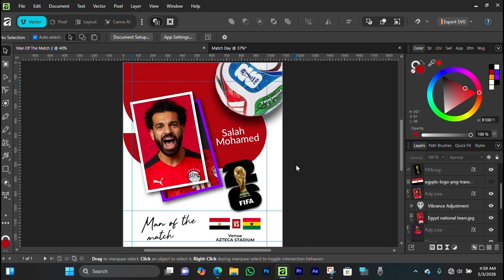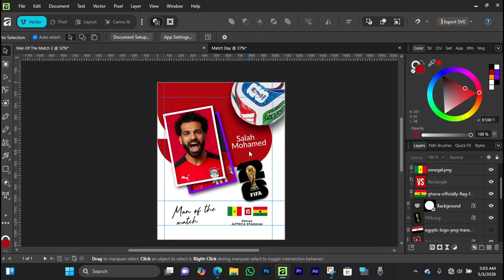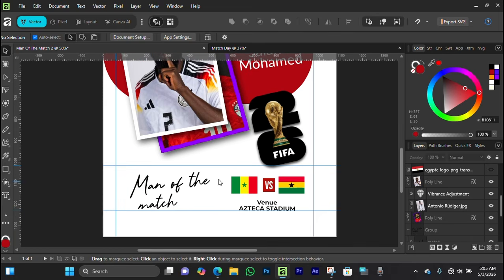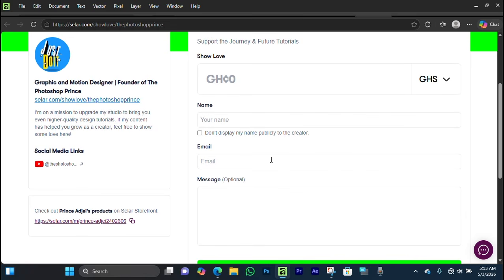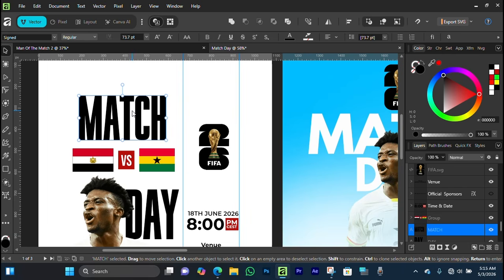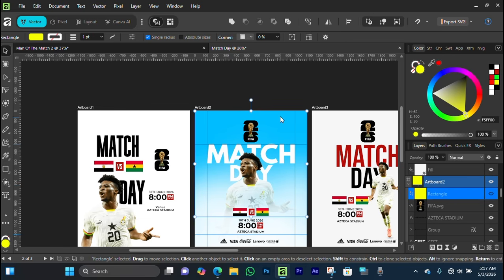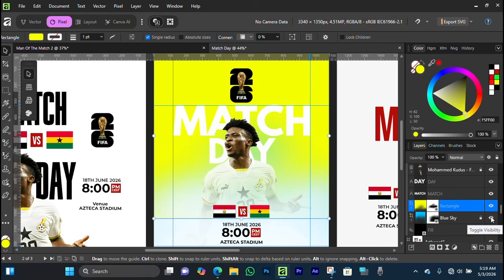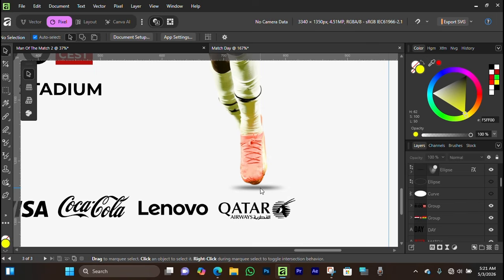How to DOWNLOAD & Use FIFA 26 Templates in Affinity By Canva (FREE BUNDLE)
This video demonstrates two artworks from the free design templates I designed. Today is my birthday and as part of my celebration, I share with you these free artworks. You can show me love and also download the free bundle below.

00:00 — Birthday Introduction & Special Notice

00:22 — Overview of the FIFA 26 Template Pack

00:36 — How to Customize the "Man of the Match" Artwork

Step-by-step guide on replacing team logos and adjusting design elements.

01:55 — Replacing Player Images & Enhancing Colors

Instructions on using the "Replace Image" feature and adjusting vibrance.

02:26 — Finding and Installing the Right Fonts

Pro-tips on using sites like Font Share and BeFonts to match the design.

03:04 — The Birthday "Show Love" Message & Selar Store

03:52 — Customizing the "Match Day" Template

A tutorial on the second template option for your match day graphics.

04:46 — Creating Custom Background Effects (Blue Sky)

A technical walkthrough using the Vector and Pixel Studios to create gradients and textures.

06:37 — Match Day Option 3 & Shadow Effects

Showcasing the third design variation and adding depth with shadows.

07:01 — Final Wrap-up & Subscription Goal